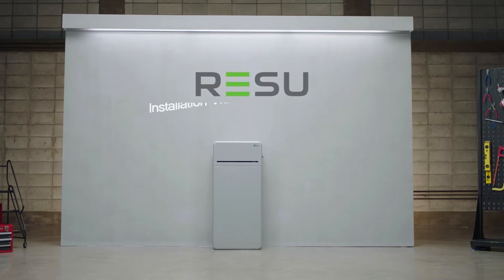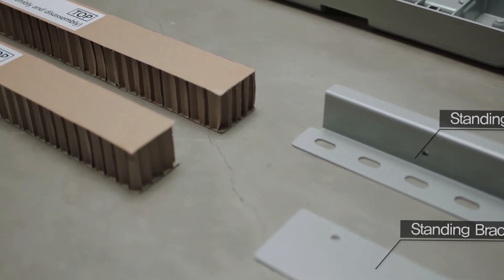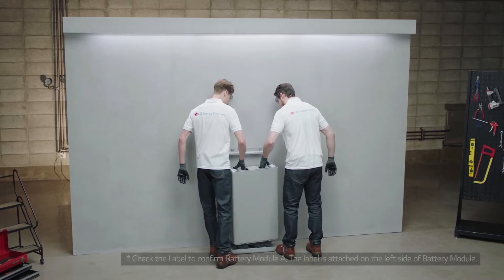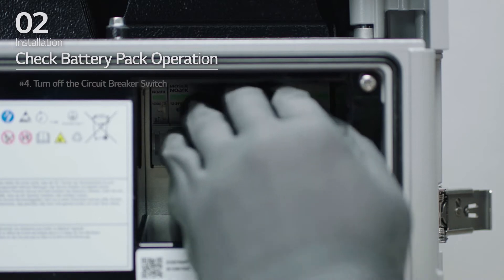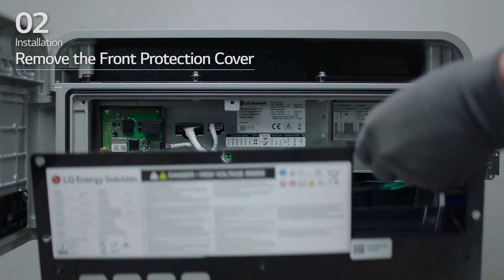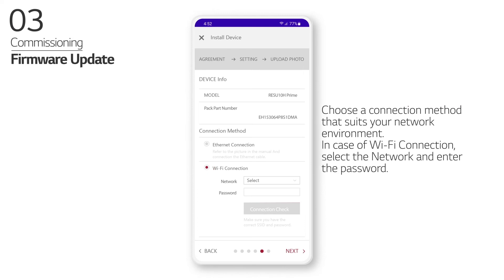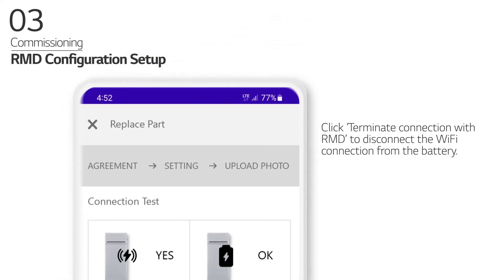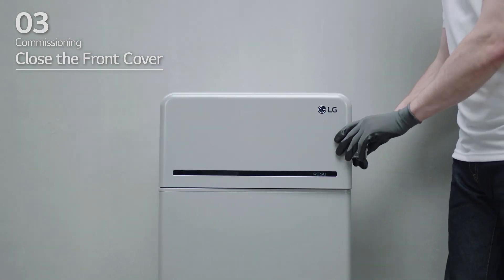[EN] LG Home Battery RESU PRIME Installation Video_Floor Standing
Installation Video for LG RESU PRIME (Standing)

* The floor-standing installation method for RESU10H Prime and RESU16H Prime shown in this video.

00:23 Before Installation
01:48 Installation
05:38 Commissioning